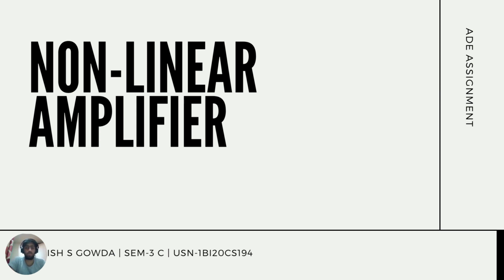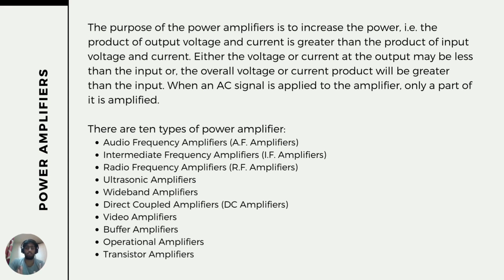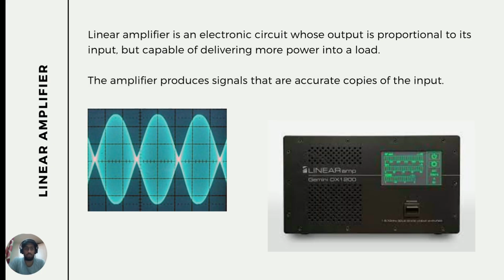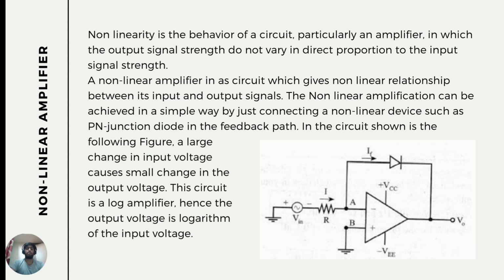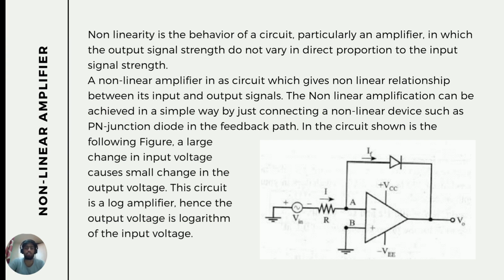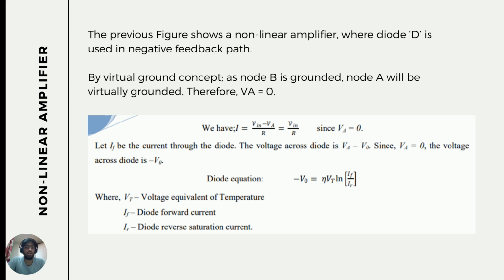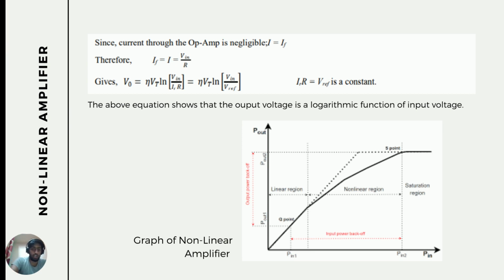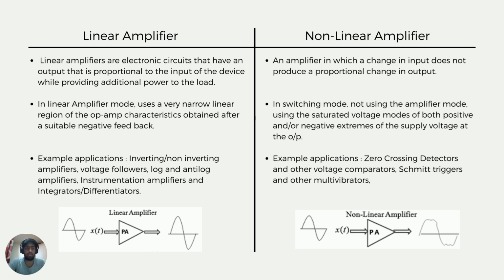non linear amplifiers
its an introduction of amplifiers and how it works